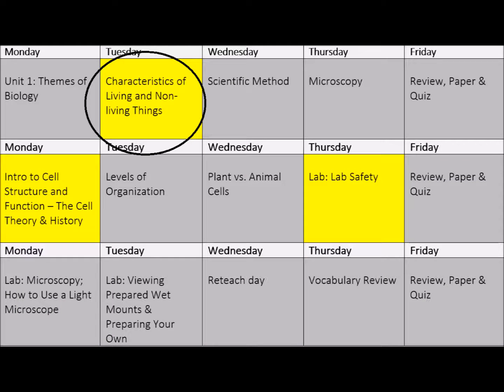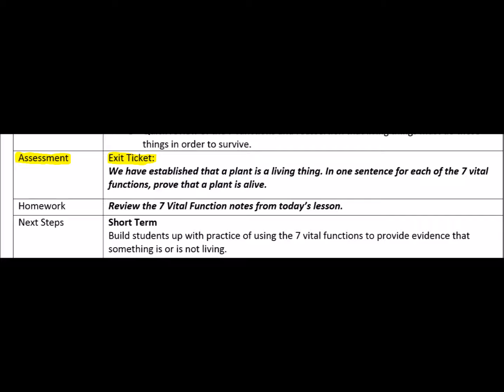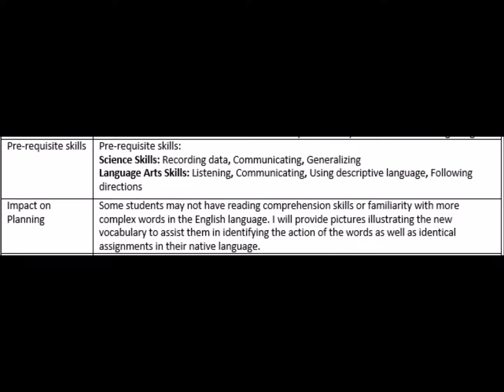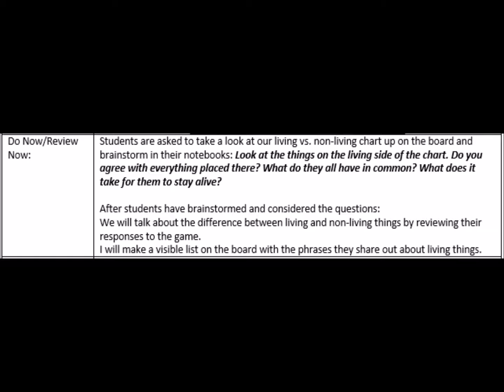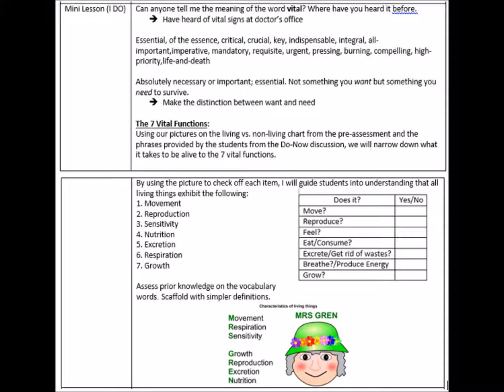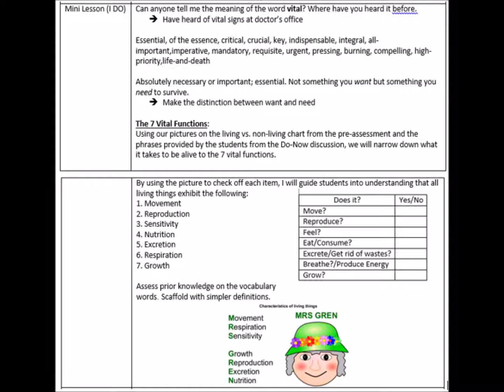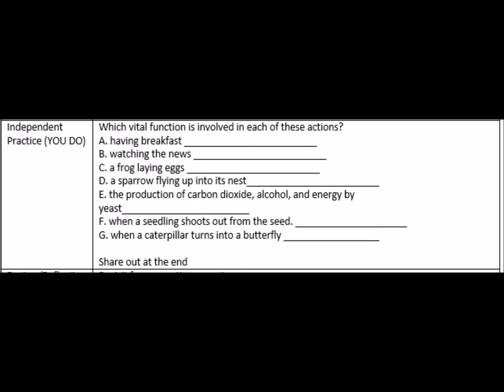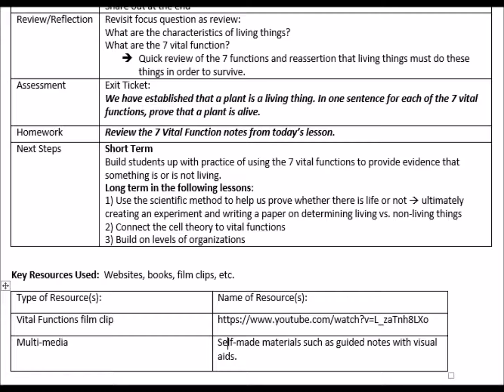Samantha Waugh ED640 Meta Analysis of Lesson: Living & Non Living Things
This meta-analysis is based on lesson 2 from my month-long unit plan on the themes of biology. I used my curriculum map to plan backwards implementing the three stage process of understanding by design which enabled me to devise a lesson plan that will accurately assess student understanding through clear learning goals and standards-based lesson planning.

Using the essential questions highlighted here on my curriculum map, I was able to narrow down the big idea of my lesson and determine the skills my students will need to acquire this knowledge.
Once I was able to identify learning goals, I researched standards that would help me to unbundle the content.

Identifying appropriate standards helped me to narrow down lesson objectives and ultimately my focus question.

Once I successfully identified my desired results, the next step was to determine acceptable evidence. While keeping my goals in mind, I began to select the performance tasks and assessments that would best allow students to demonstrate their understanding.
After selecting my pre-assessments, formative assessments and summative assessments. I was finally ready to begin planning my learning experiences and instruction. I began to think about the instructional strategies and learning activities that would be needed to achieve the results we need that can be reflected in assignments. I considered pre-requisite skills and misconceptions, and reflected on how it might impact my planning. Ultimately I used the I do, we do, you do method as a framework for scaffolding my instruction. This gradual release model will be successful in implementing a student-centered learning environment. My plan includes demonstration, prompt, and practice.